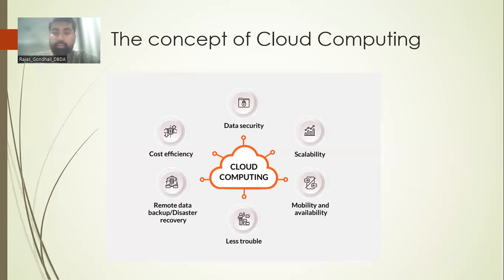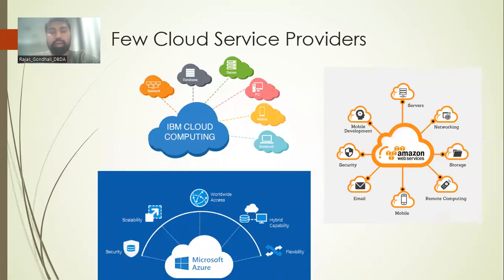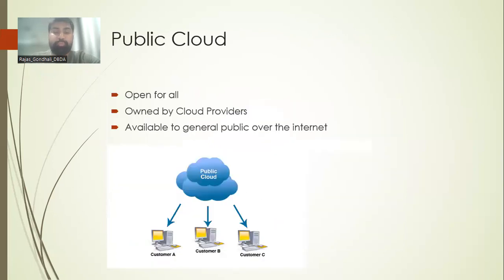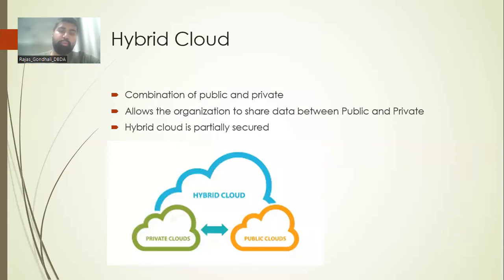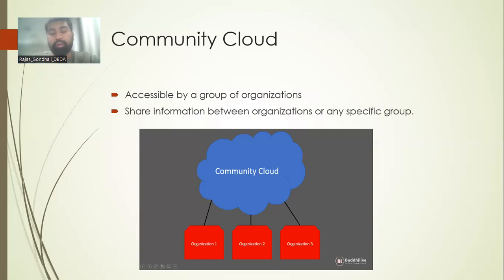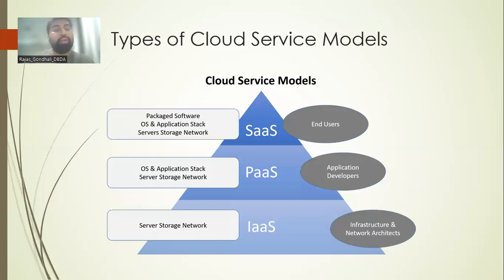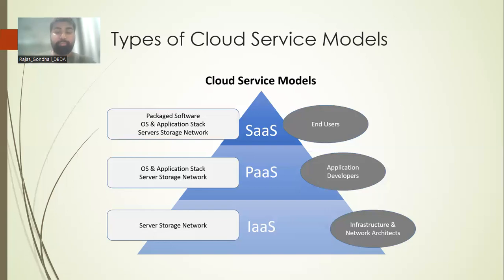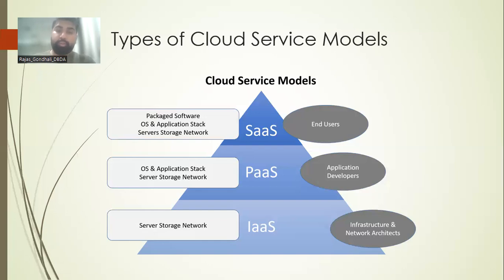What is Cloud Computing? | PG-DBDA Student BATCH MARCH 2023 | C-DAC Mumbai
What is cloud computing different types of cloud computing.

CDAC-Mumbai